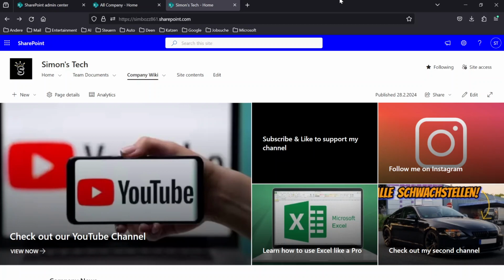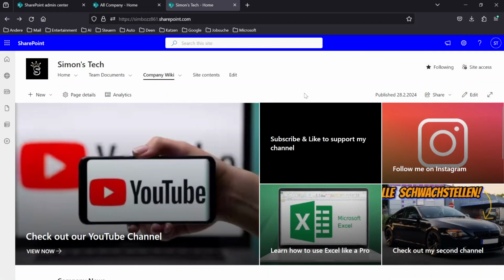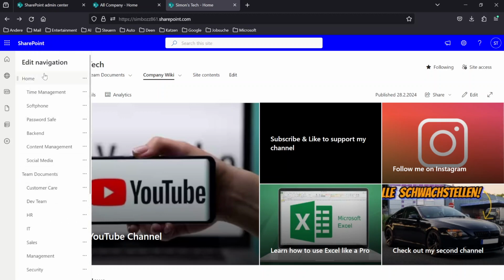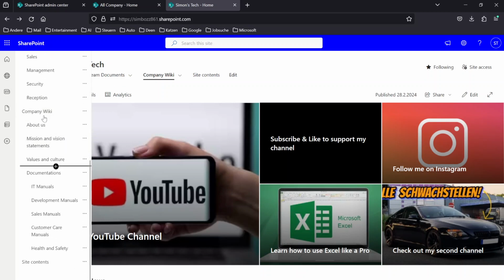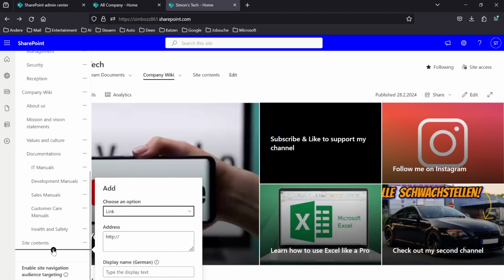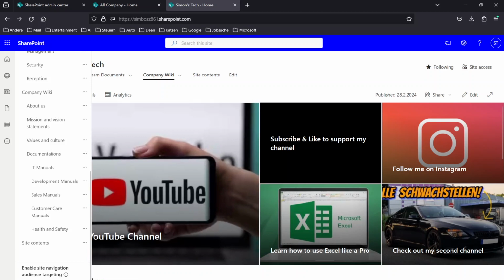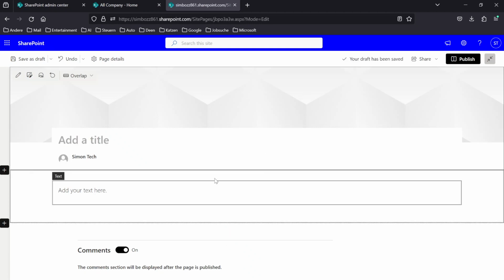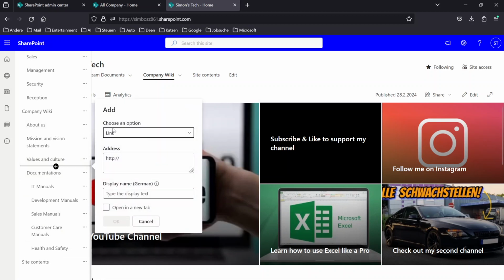Building Your Intranet | A Step-by-Step Guide with SharePoint Online in 2024 | Part 4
Welcome to our comprehensive SharePoint Online Intranet Tutorial Series! In this engaging video collection, we'll guide you through every step of building and customizing your very own Intranet using SharePoint Online. From initial setup to advanced customization, each video offers clear, step-by-step instructions and expert insights to help you harness the full potential of SharePoint for your organization. Whether you're a beginner exploring SharePoint's capabilities or a seasoned user looking to optimize your Intranet, this series has something for everyone. Join us on this exciting journey to create a dynamic, collaborative hub for your team with SharePoint Online